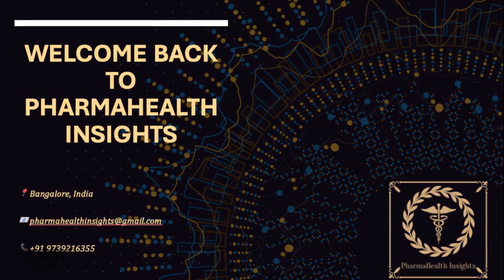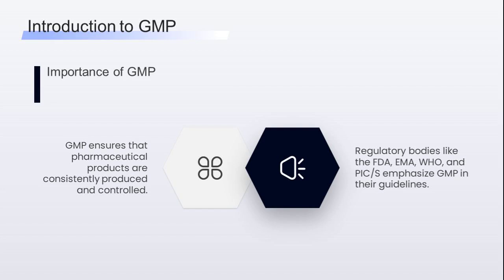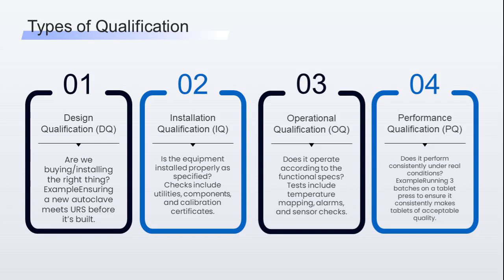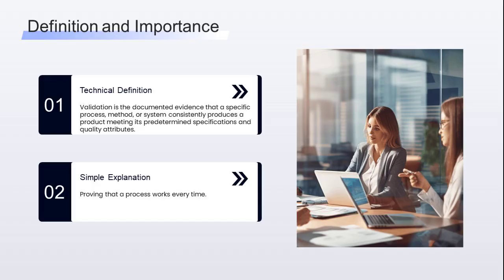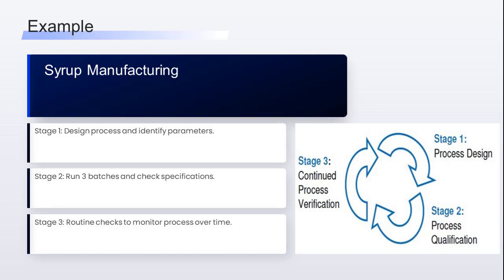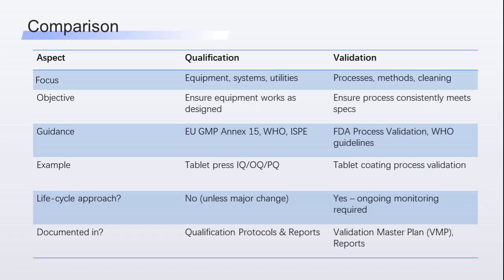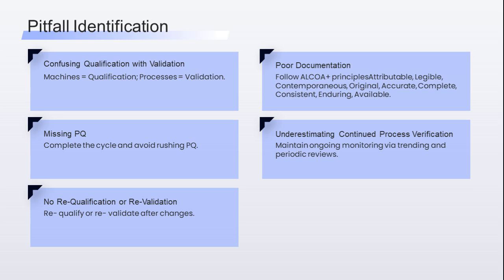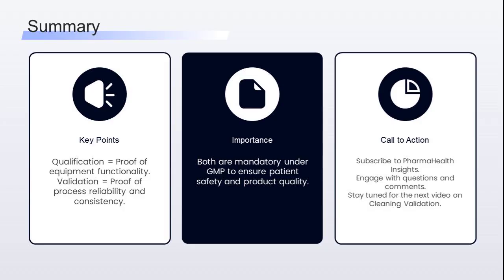Qualification vs Validation: Unraveling the Pharmaceutical Puzzle!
In this comprehensive video @PharmaHealthInsights  , we break down the critical difference between qualification and validation in pharmaceuticals. Using step-by-step logic, technical definitions, and easy-to-understand language, we cover GMP principles, types of qualification (IQ, OQ, PQ, DQ), stages of process validation, and real-world applications. Essential for pharma QA/QC, regulatory professionals, auditors, and students alike.